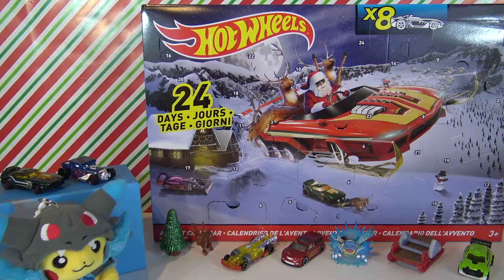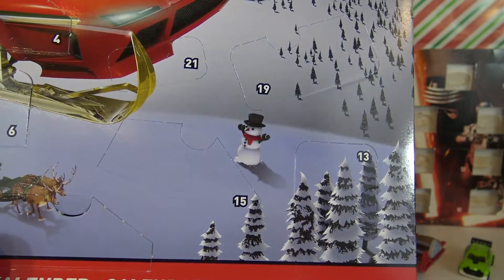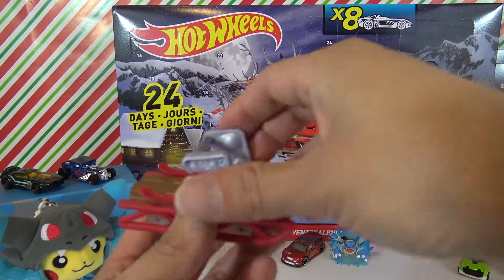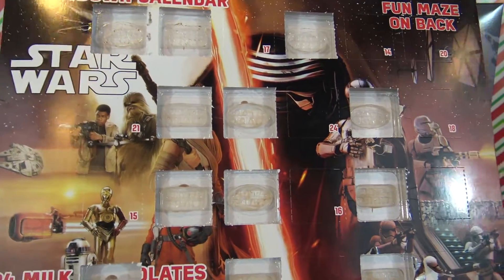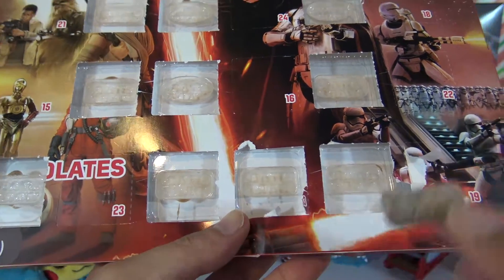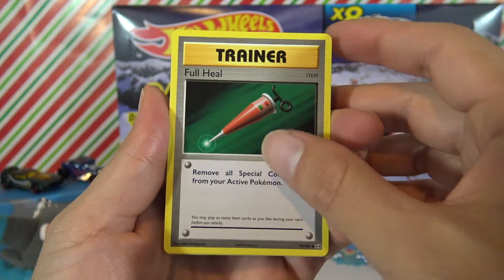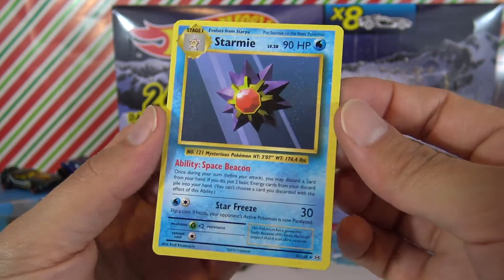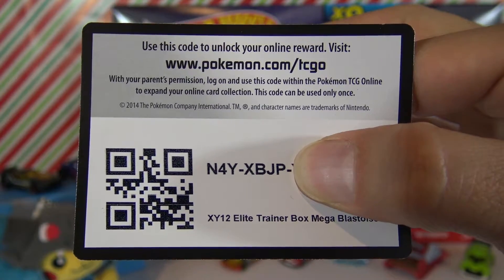Advent Calendars Pokemon Hot Wheels Star Wars - Day 13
Hello and welcome to my first advent calendar count down on the channel. I really hope you enjoy the video and the free pokemon codes.